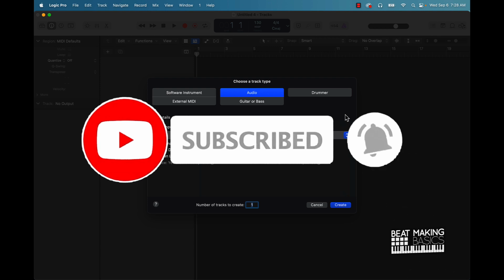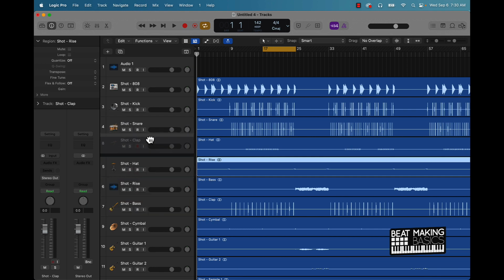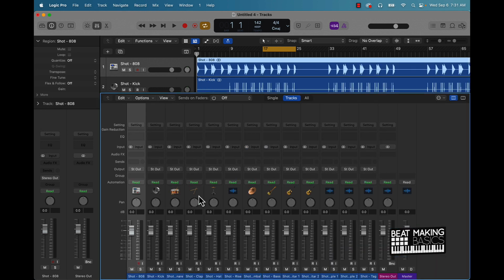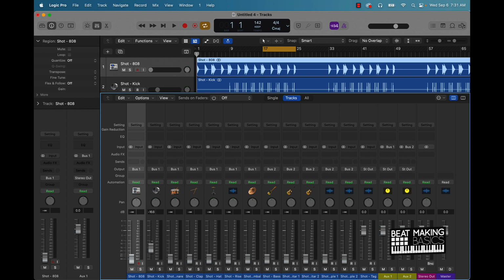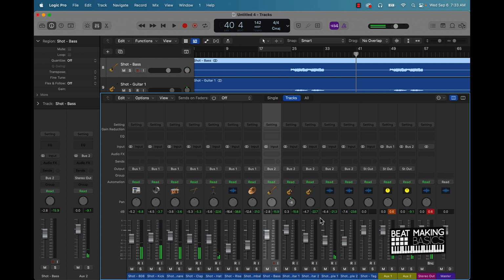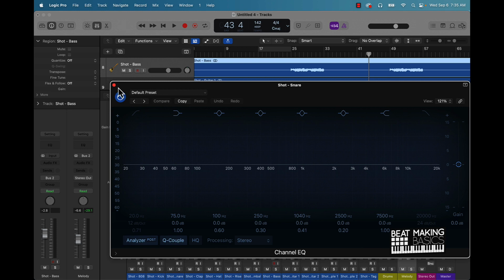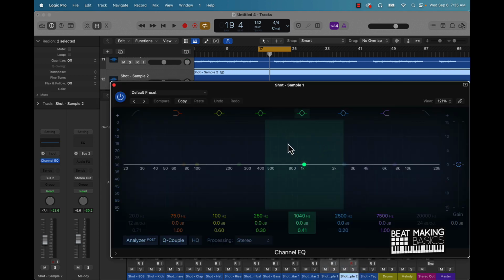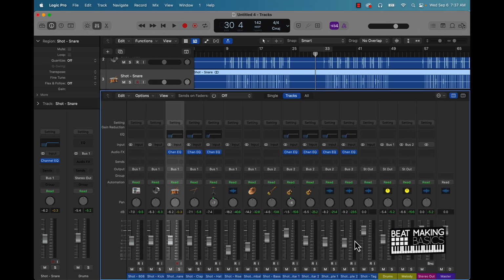3 TIPS FOR MIXING BEATS IN LOGIC PRO X